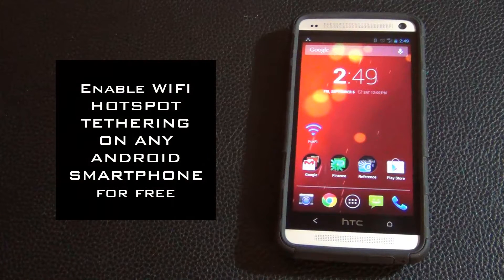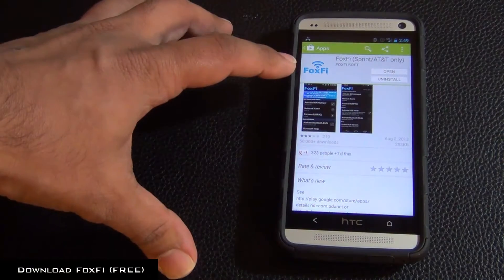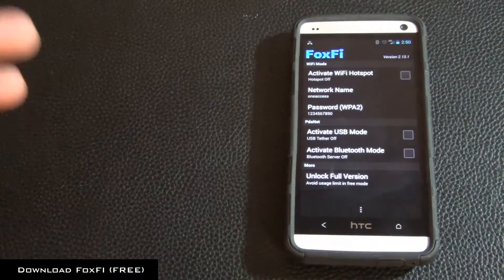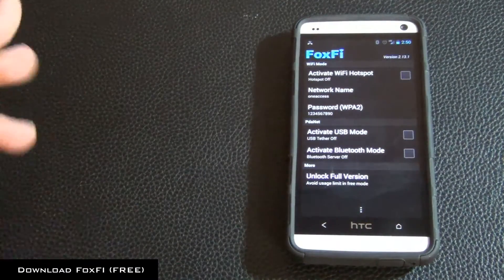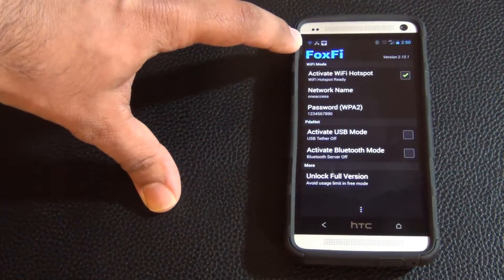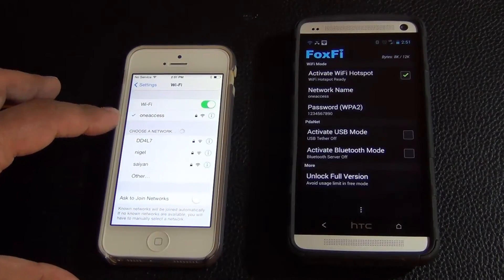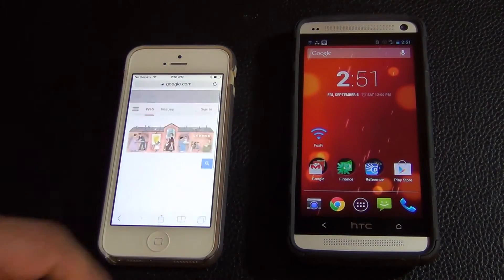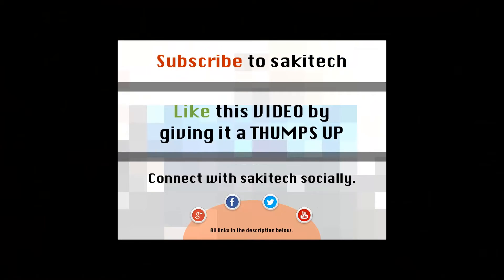Enable Wifi Hotspot / Tether on any Android Smartphone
In this video I will show you how to enable wifi hotspot tethering on any Android Smartphone. You will accomplish this by downloading a free tethering app called FoxFi from the App Store.